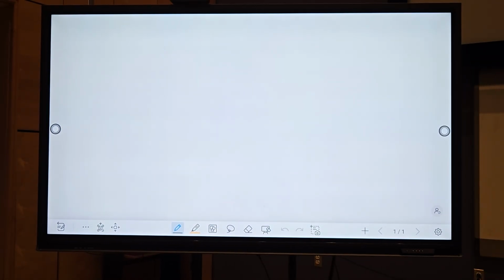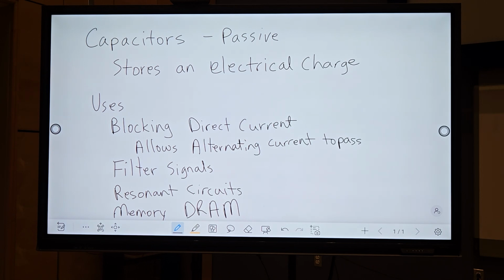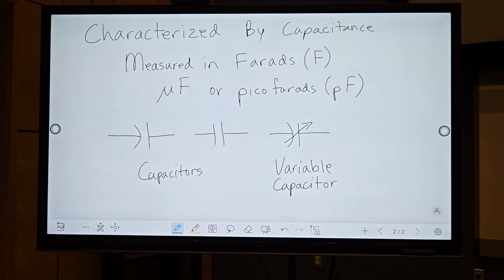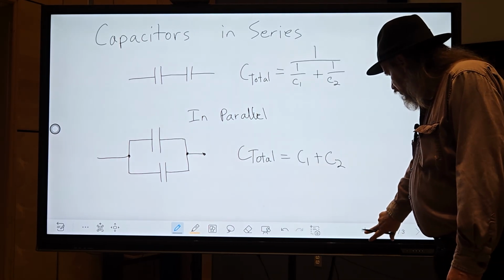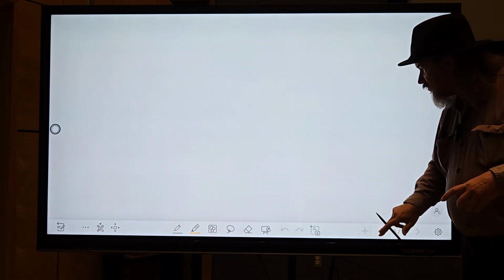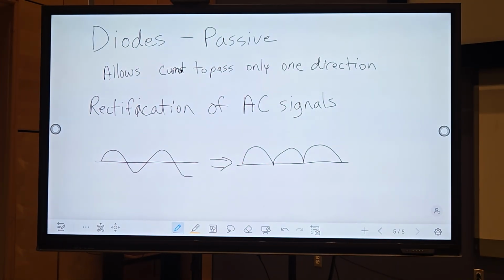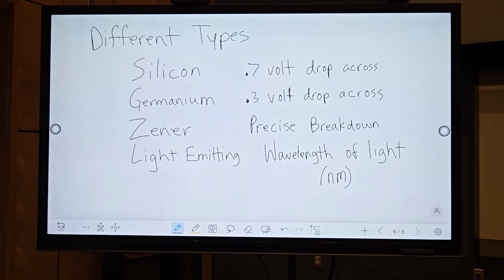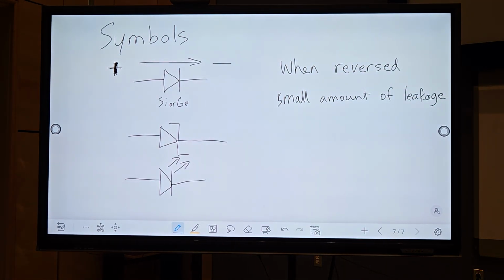Intro to ECE Lecture 9-17-2025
In this lecture we discuss capacitors and diodes.